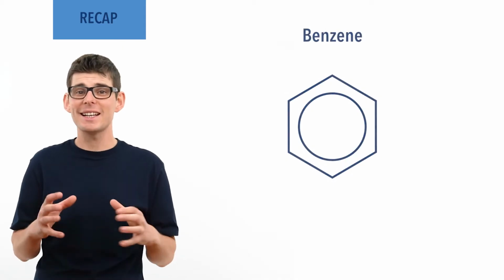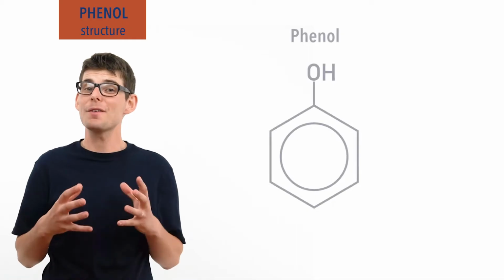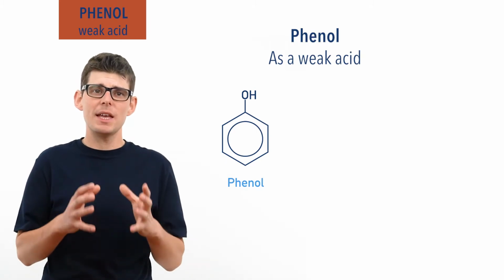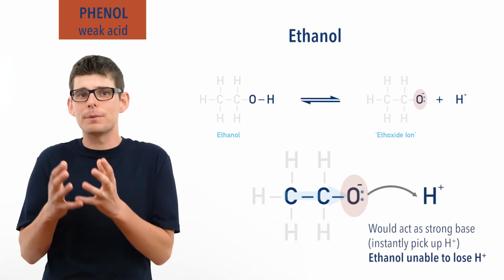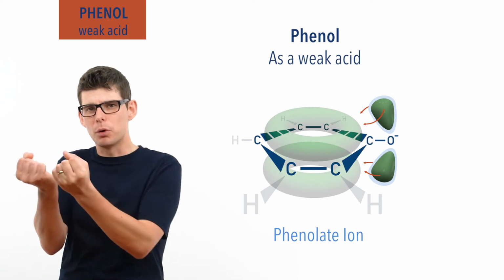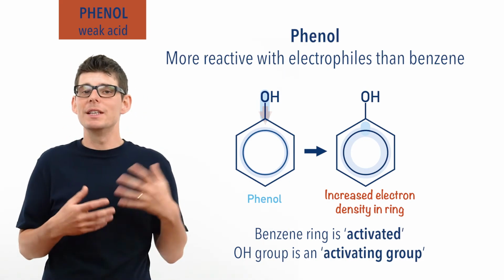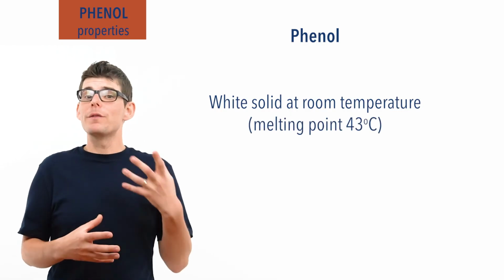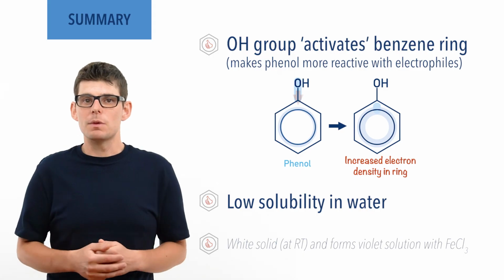Phenol - Structure and Properties (A-Level Chemistry)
Outlining the structure and properties of phenol. Why phenol can act as a weak acid and how the hydroxy (OH) group ‘activates’ phenol and makes it more reactive with electrophiles. The solubility of phenol in water and its higher than expected melting point is also covered.

Recap: 00:31
Phenol structure: 01:47
Phenol as a weak acid: 02:43
Reactivity of phenol with electrophiles: 05:37
Solubility of phenol: 06:23
Summary: 07:26